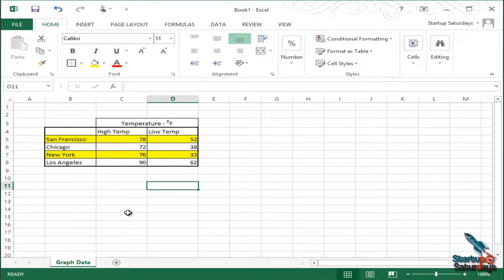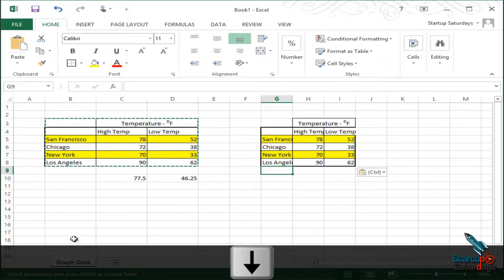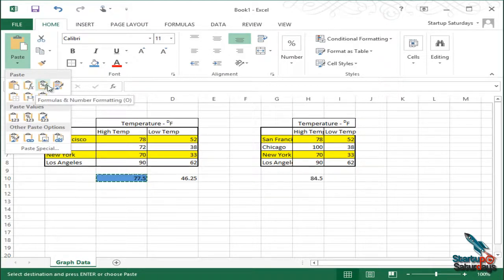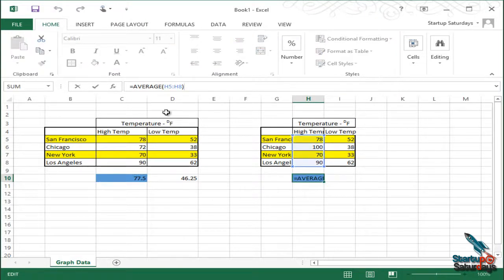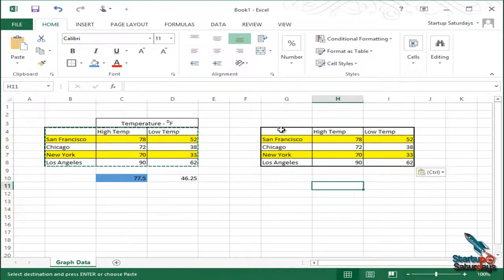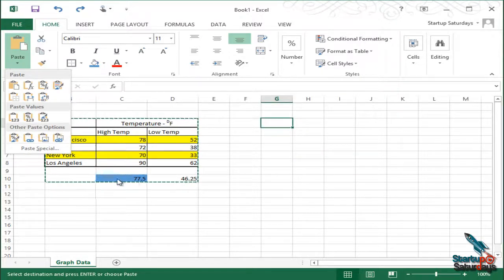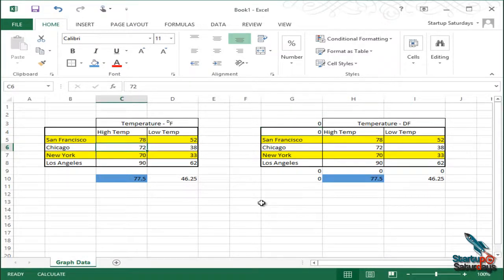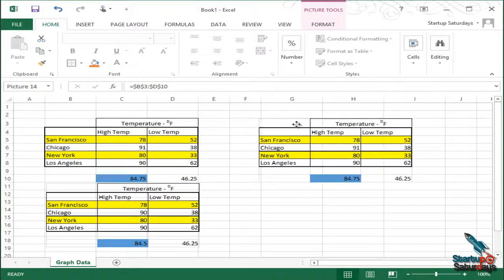Learn Microsoft Excel 2013 in 75 minutes - Part 4/11 - 2013 Home Tab Clipboard Copy Paste